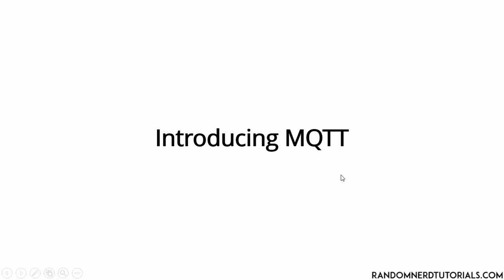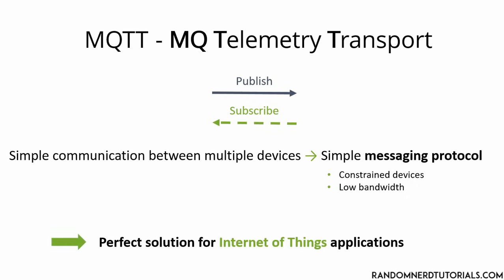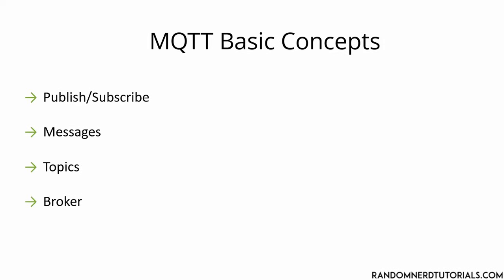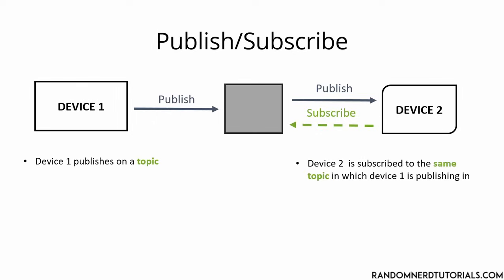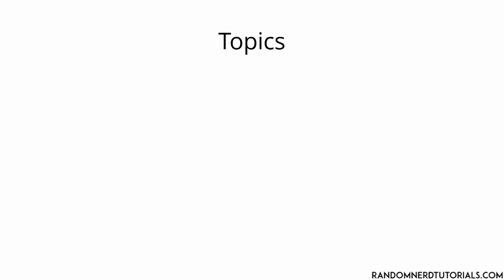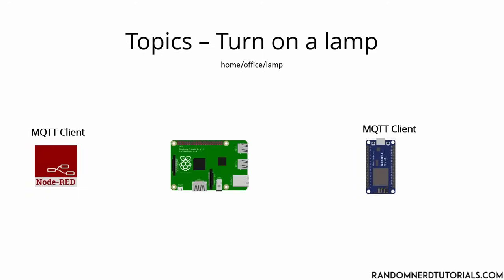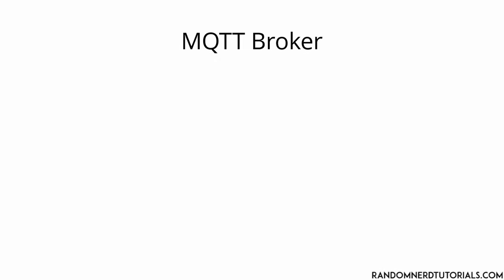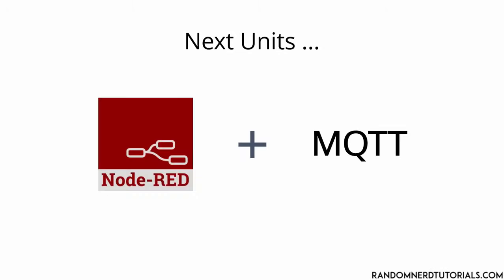What is MQTT and How It Works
For a written version of this video and extra resources,